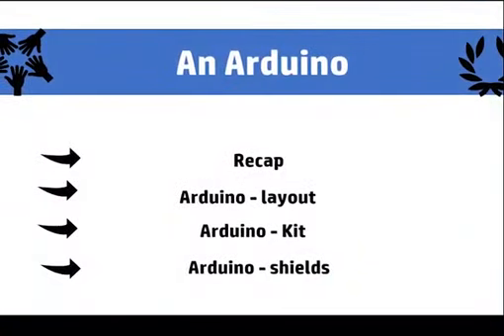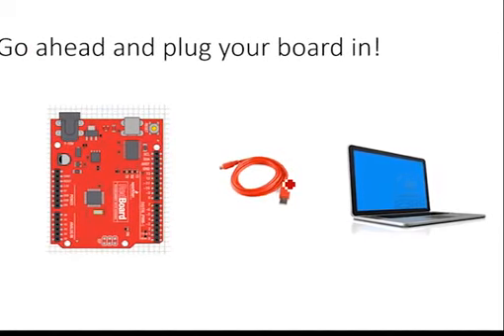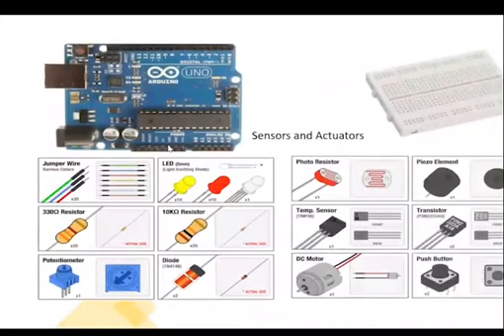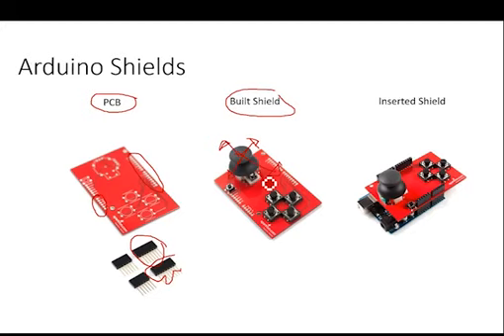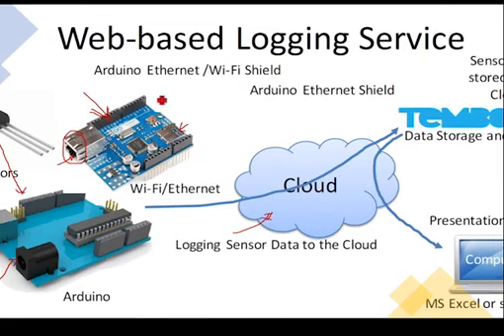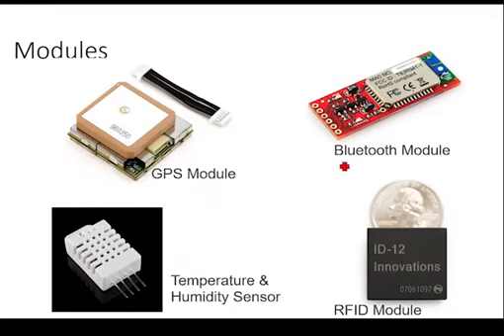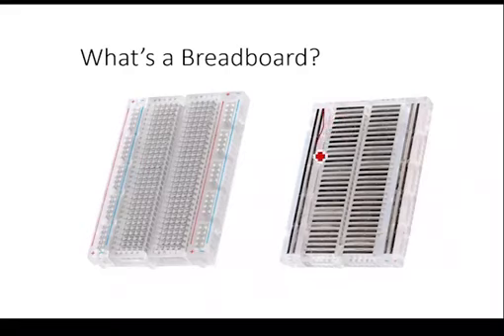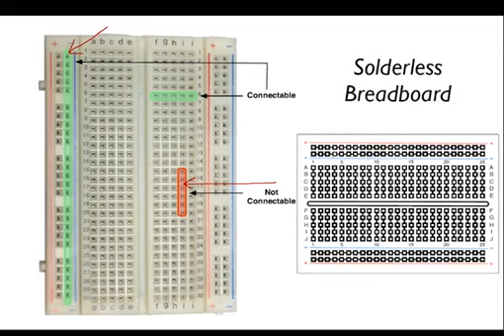Coding with Arduino/Lesson 2- ADSI Code Club Webinar Series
An indepth look into coding with Arduino.
GESCI has trained teachers from 80 secondary schools